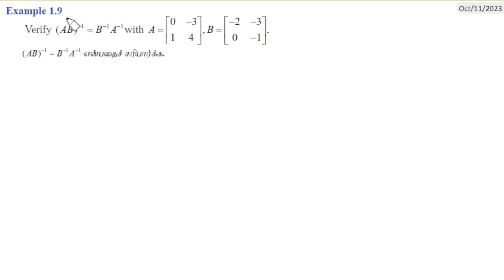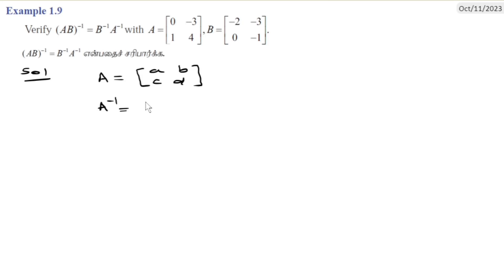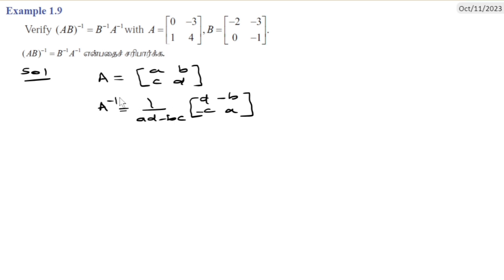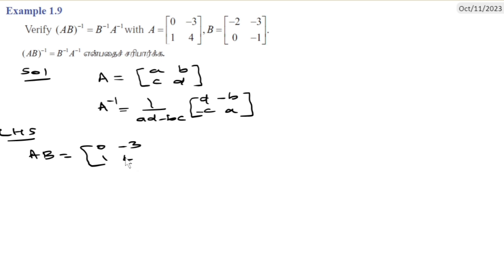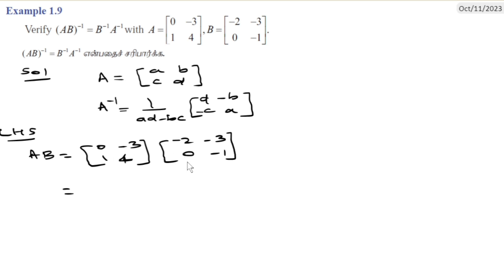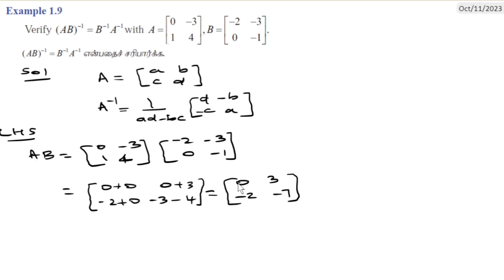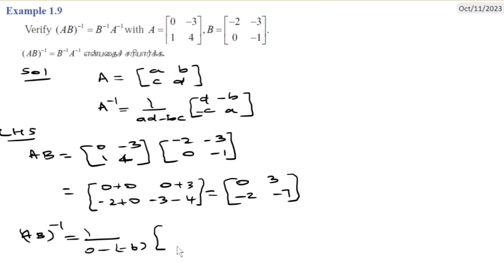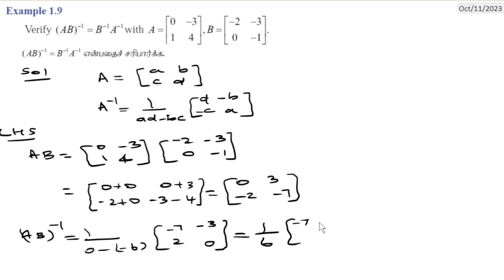12th maths - Ex 1.9 - Applications of Matrices and Determinants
12th maths - Ex 1.9 - Applications of Matrices and Determinants